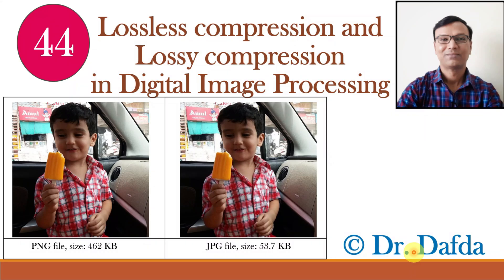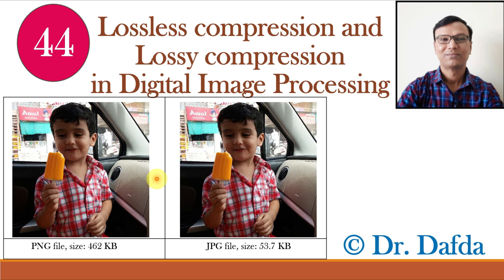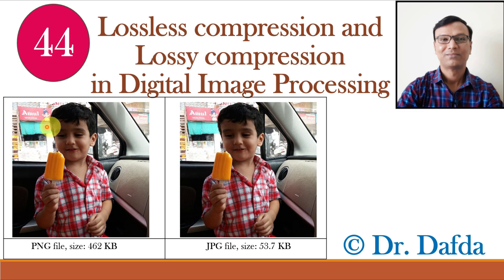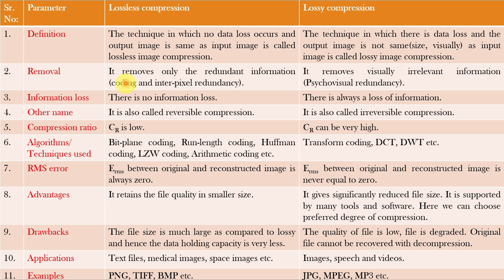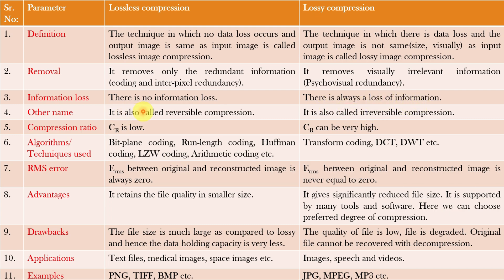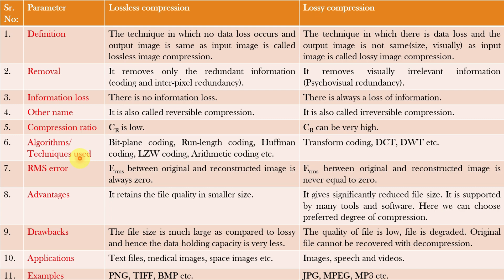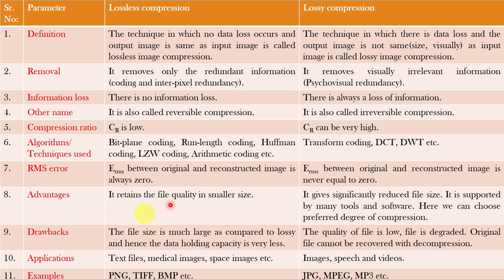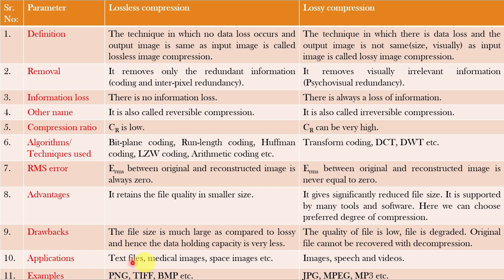Differences between Lossless compression and Lossy compression in Digital Image Processing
What is reversible/irreversible compression?
Image Compression
Redundancy coding, inter-pixel, spatial, psychovisual, irrelevant information
Link to download ppts/lecture notes: